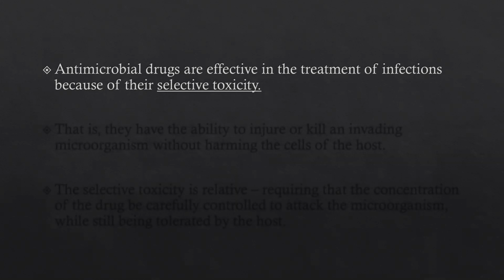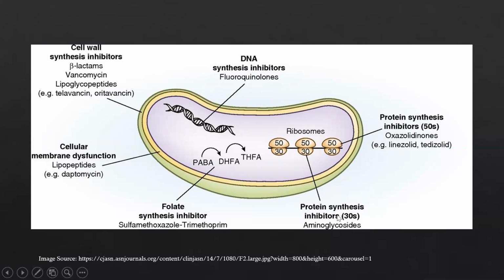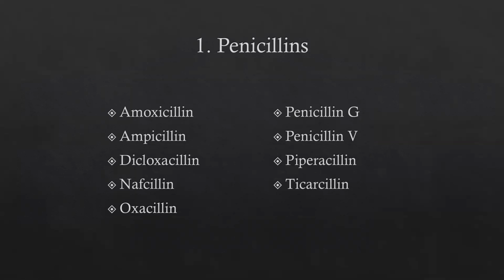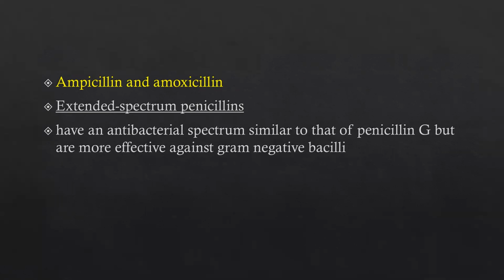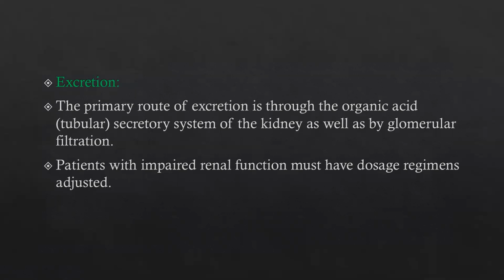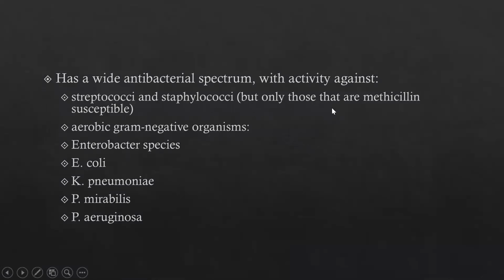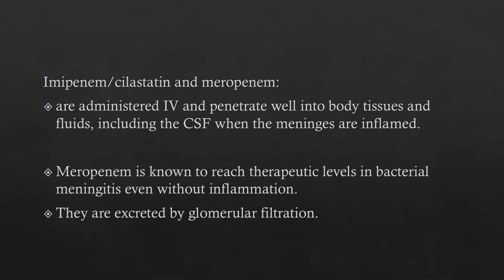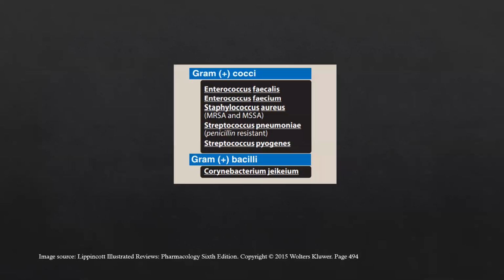Pharmacology of Antibiotics: Part 1 - Cell Wall Synthesis and Cell Membrane Function Inhibitors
This video discusses the pharmacology of antibiotics: Part 1 - cell wall synthesis and cell membrane function inhibitors.